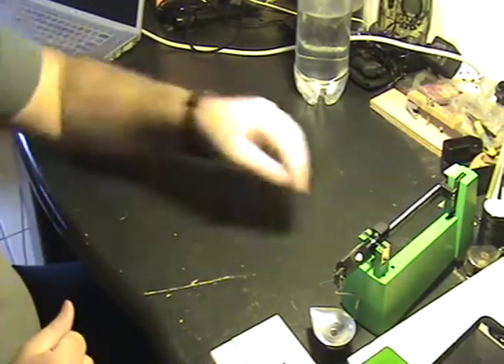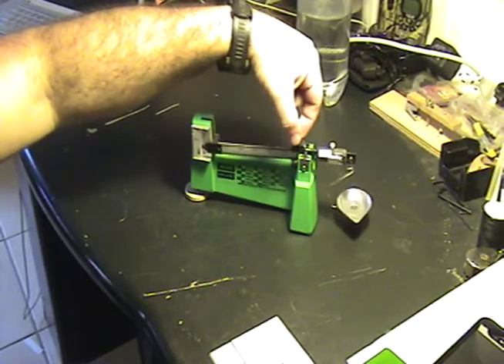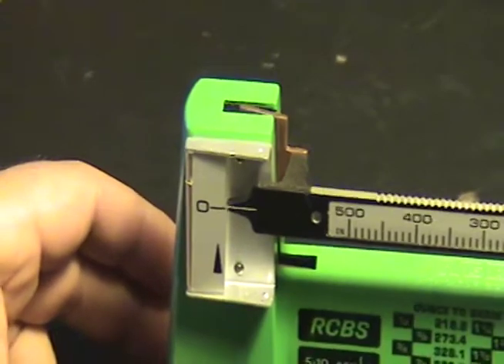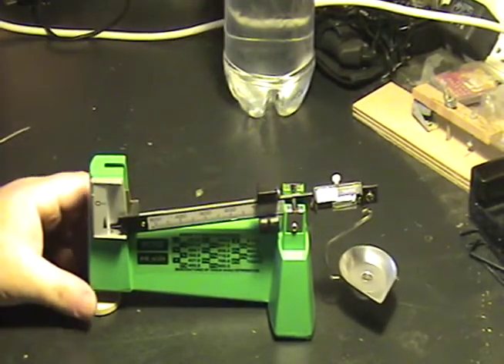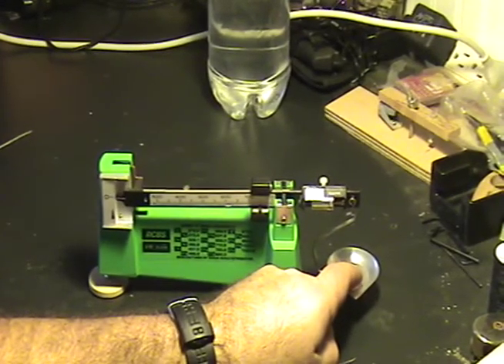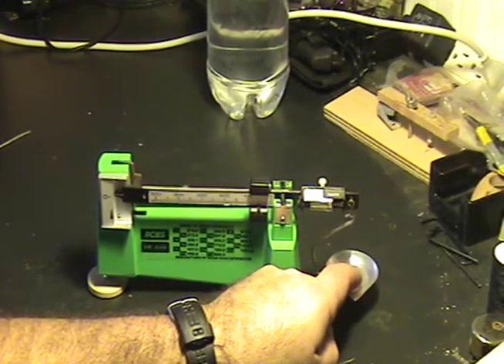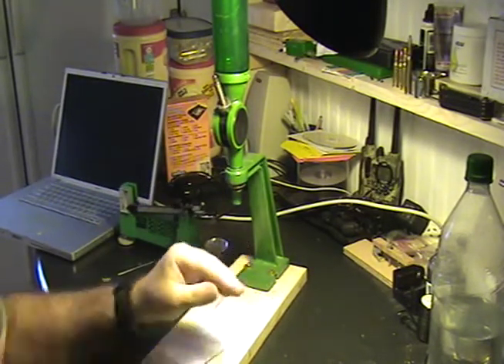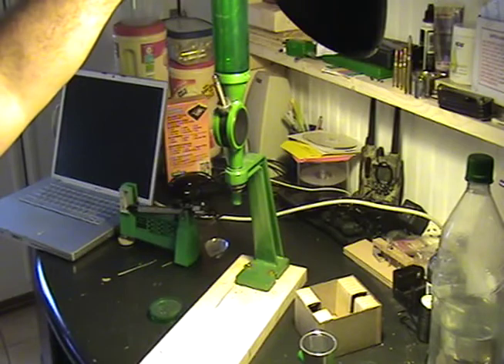How to reload series - Measuring Powder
How to use the scale and set your powder measure (dispenser)